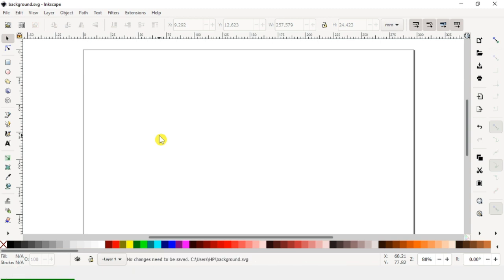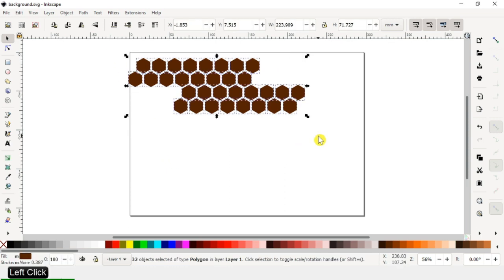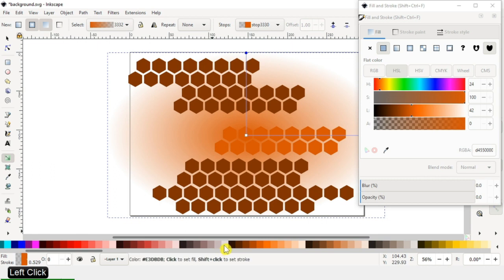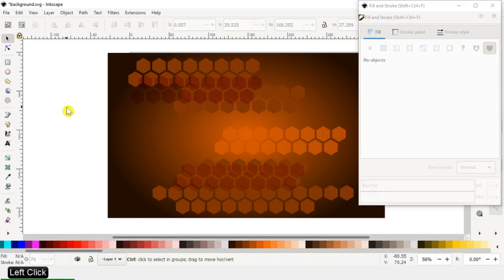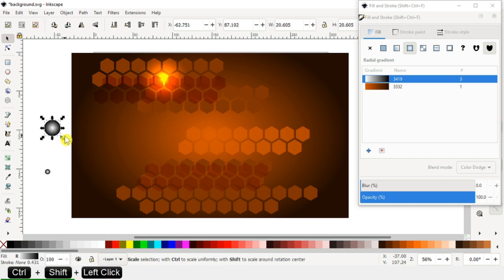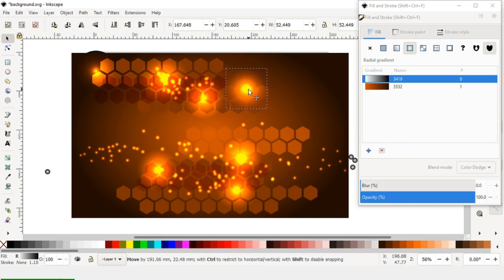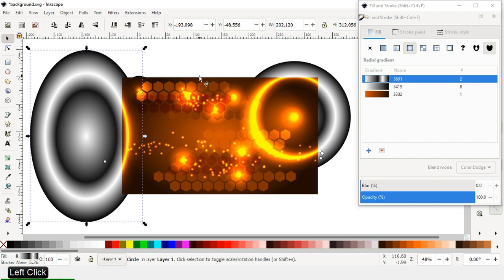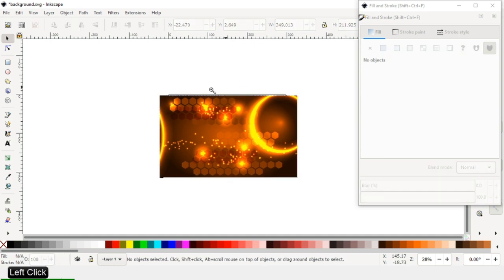How to Create Background - Inkscape Tutorials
You can make background design for your Catafalque or Business Card in Inkscape. This is very easy even beginners make easily.